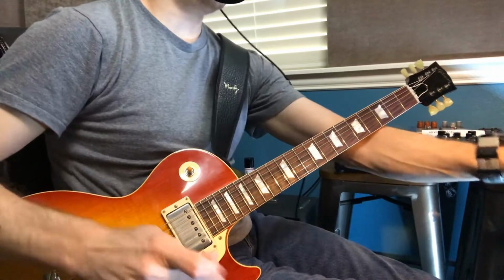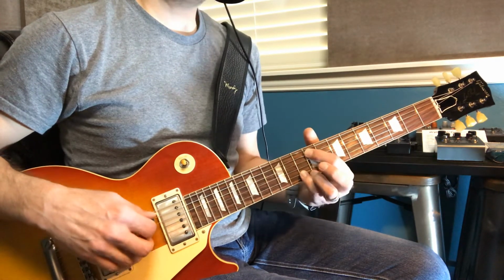So Will I - (4/15)